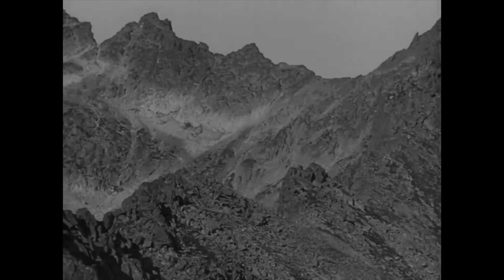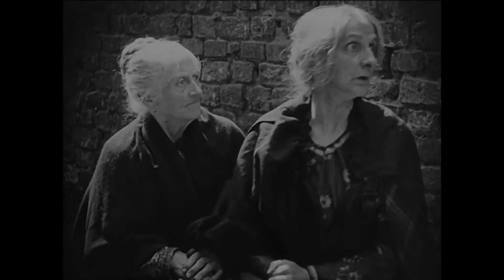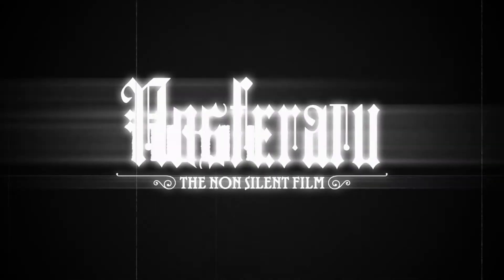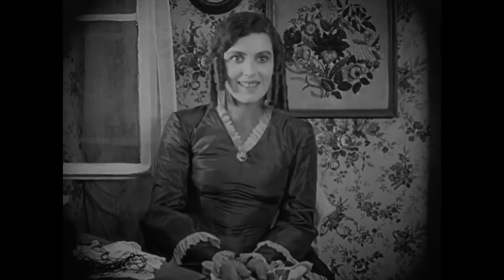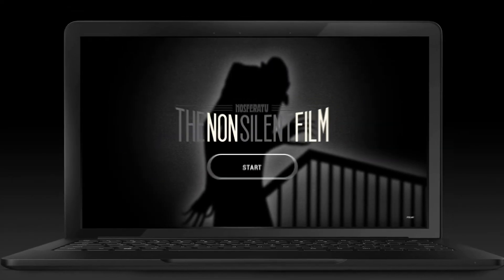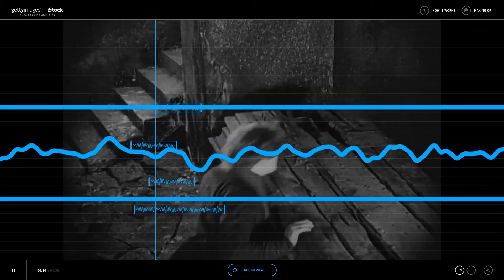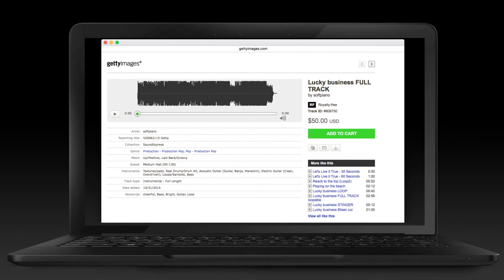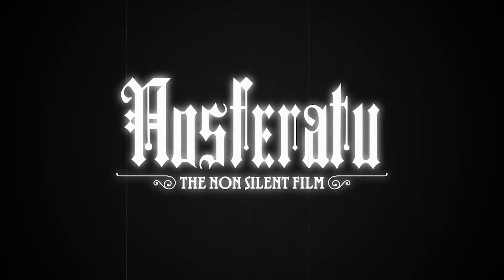Getty Images - THE NON SILENT FILM - Case Study